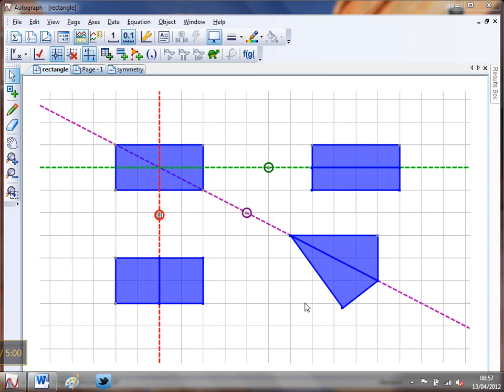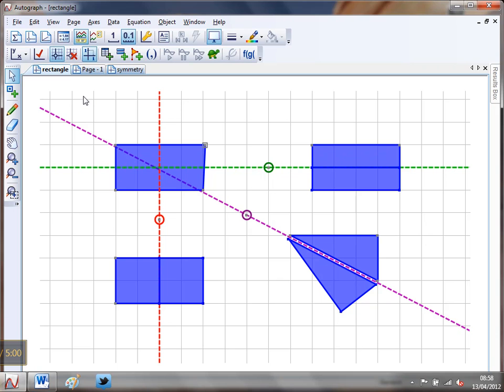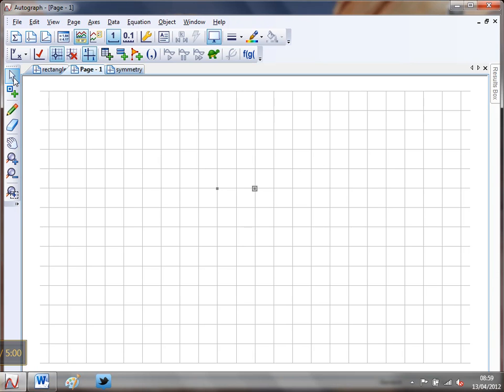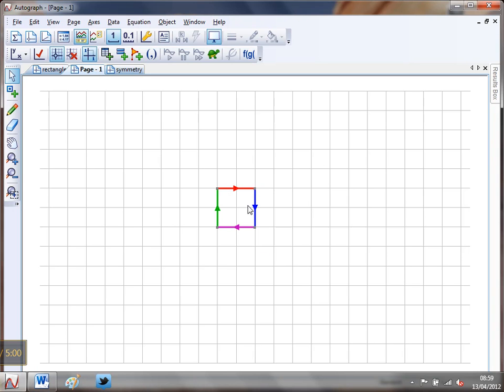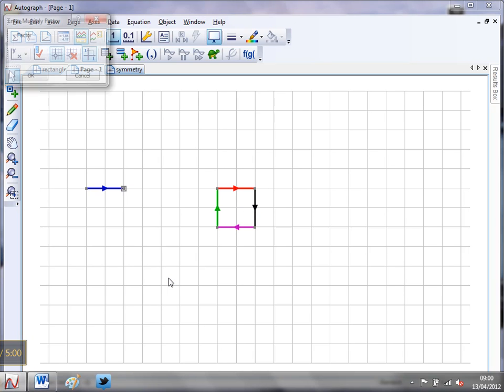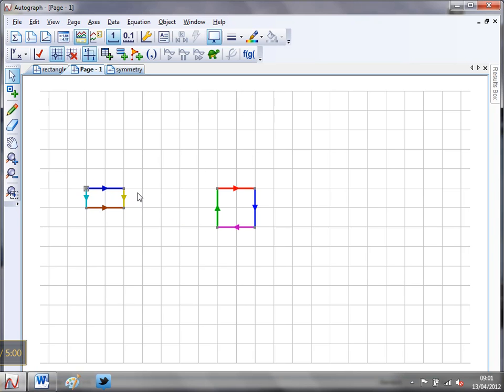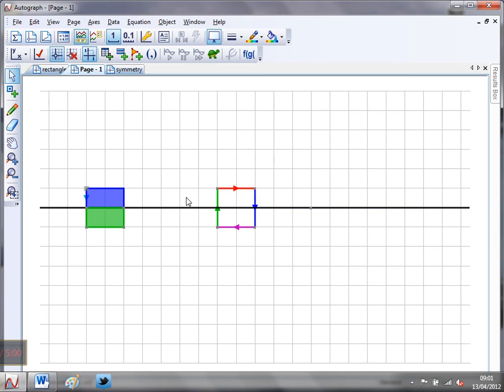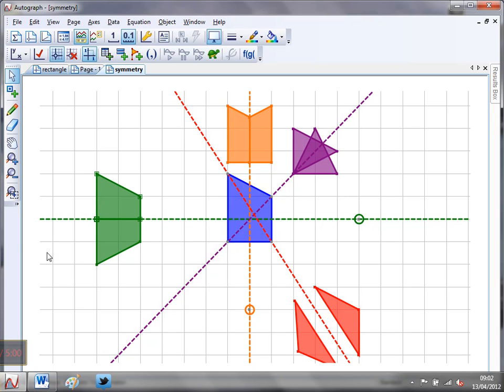Mr Barton's Autograph Video 63 - Line Symmetry in Quadrilaterals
This is the much-anticipated(!) sequel to last week's Line Symmetry in Rectangles. Here we look at how we might create an Autograph page to look at line symmetry more generally by allowing us to alter the original shape. This requires a sneaky use of vectors, and this technique may have applications in other Autograph activities that you may wish to create.